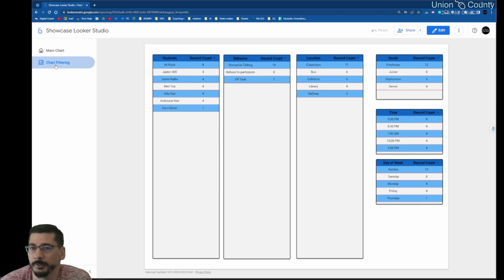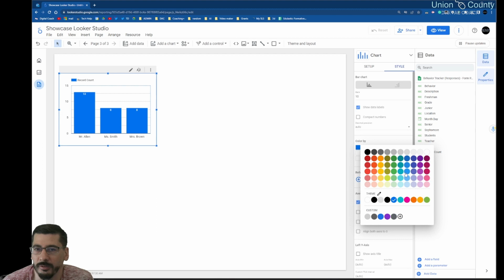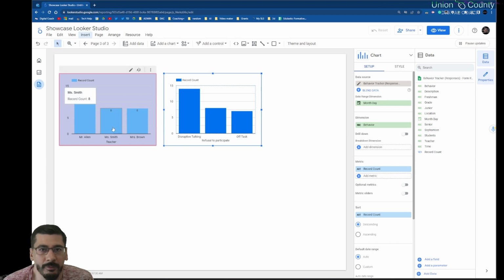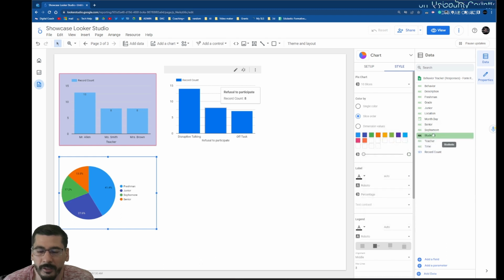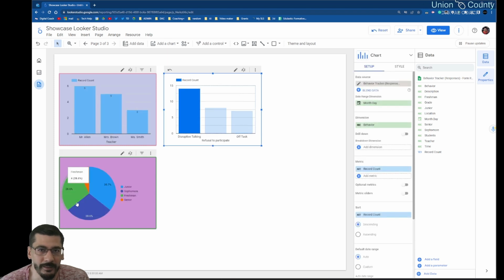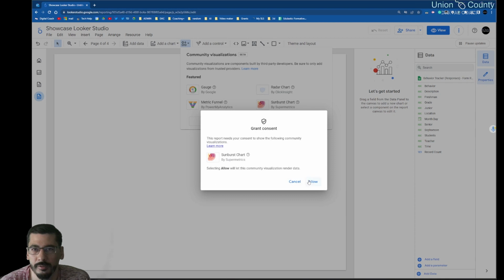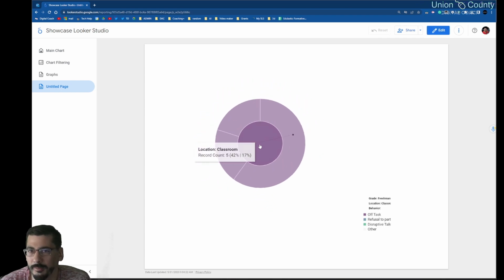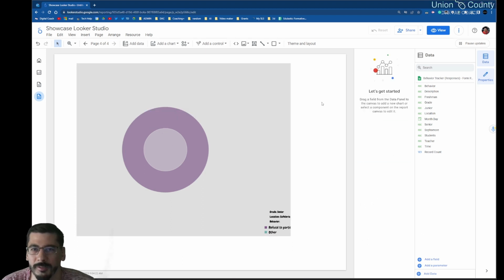Mastering Visual Graphs in LookerStudio Transforming Data into Stunning Insights! Made with Clipc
Unleash the power of visual storytelling with LookerStudio! 📊✨ In this captivating video, we dive into the realm of creating visual graphic graphs that breathe life into your data. Learn how to effortlessly filter data using these dynamic graphs and unlock hidden insights. Discover the secrets to crafting visually stunning and impactful visualizations that captivate your audience and drive informed decision-making. Join us on this journey of data visualization mastery and take your analytics game to new heights! Get ready to amaze with your next-level graphs! 🚀🔍